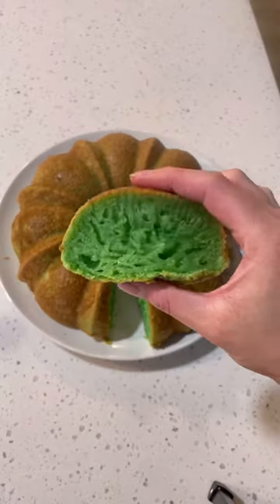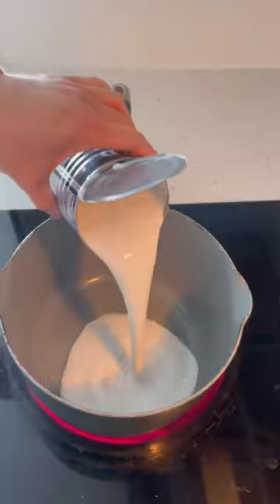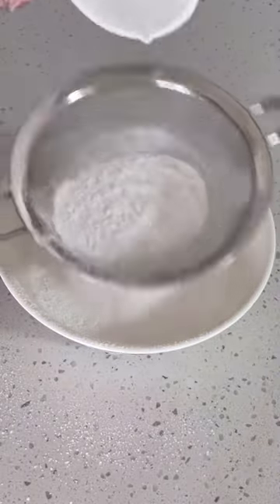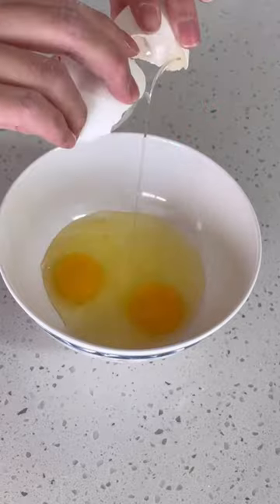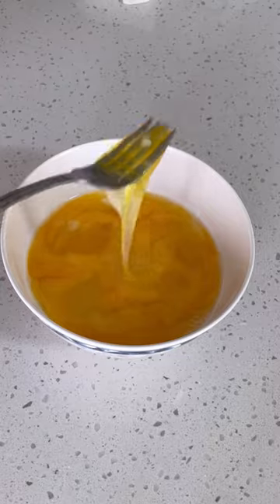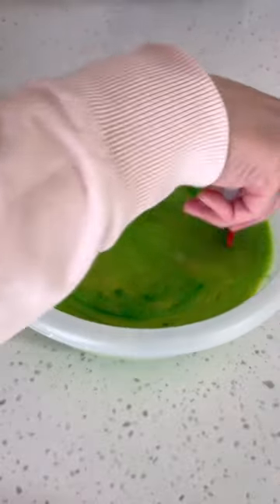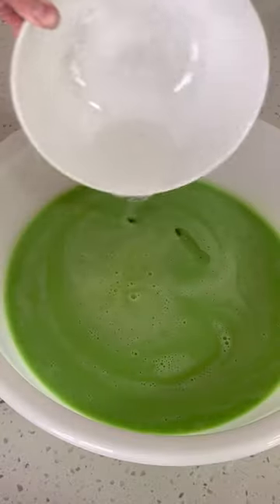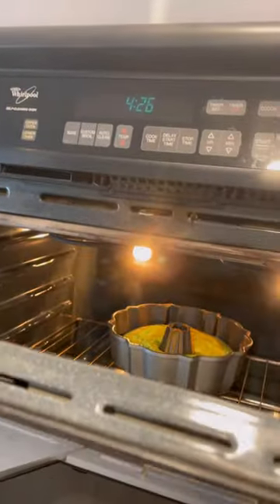Banh Bo Nuong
Pandan honeycomb cake aka Banh Bo Nuong

1 can of coconut milk 400 ml (I used Aroy-D brand)
1 cup sugar
2 cups tapioca starch
2 tbs rice flour
2 tsp baking powder (make sure you get “double acting” baking powder)
6 eggs
1/2 tsp pandan extract
1 tbsp of melted coconut oil
PAM cooking spray